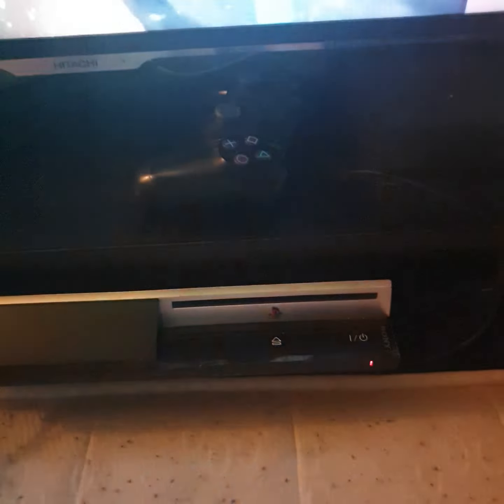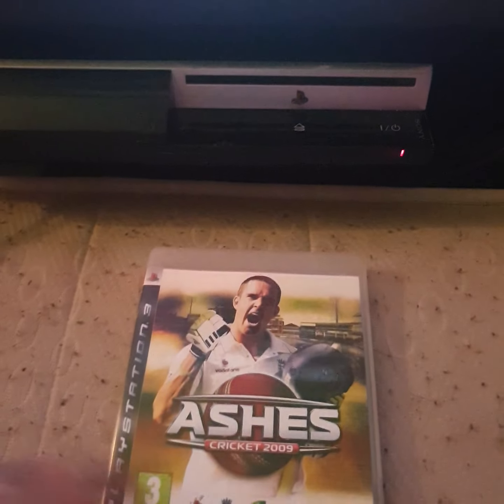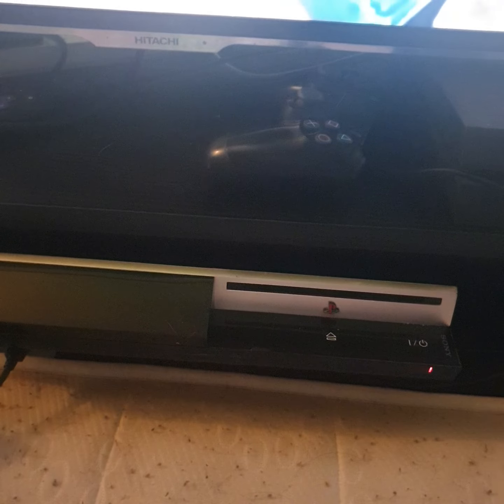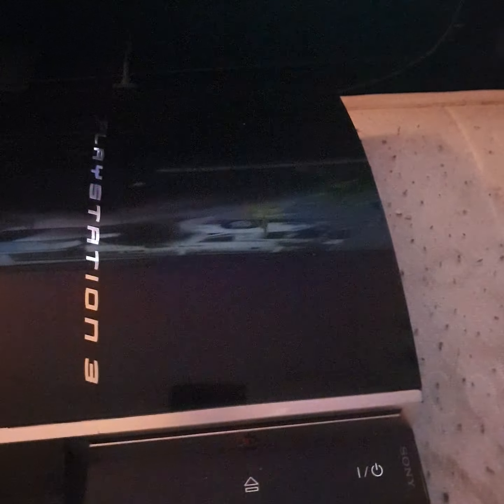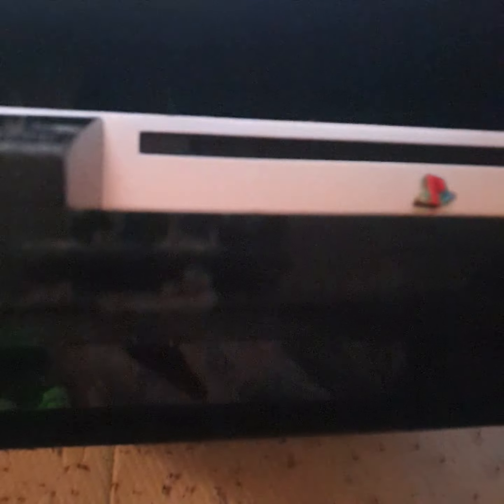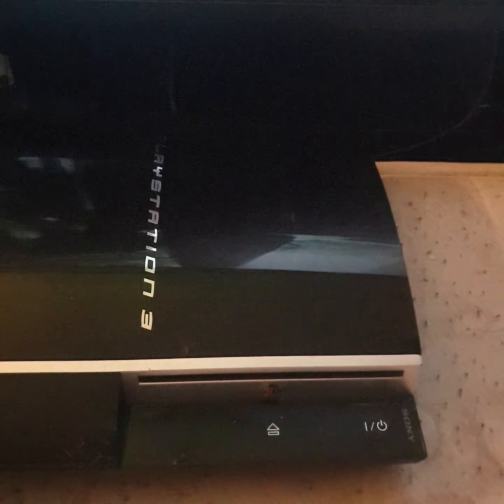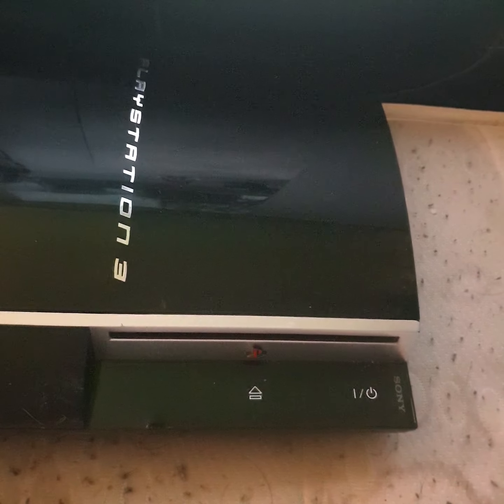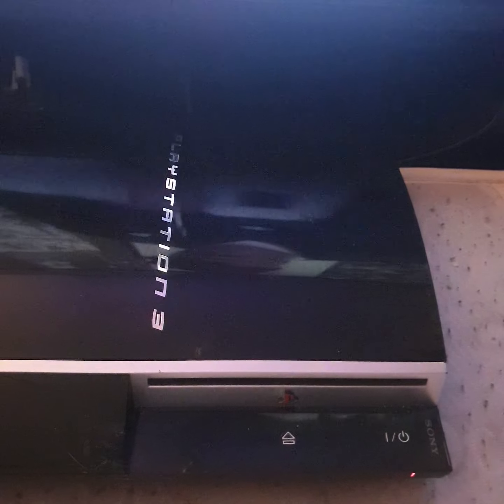Ebay got scammed on 80gb ps3 FULLY WORKING ...really